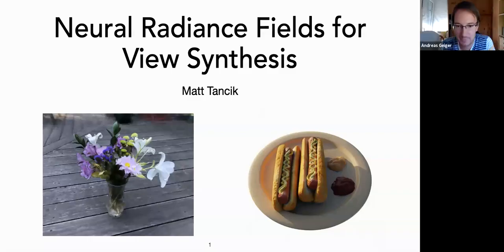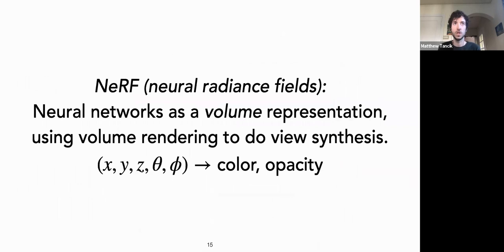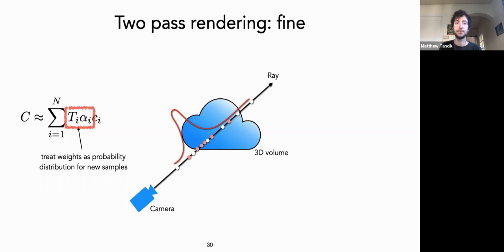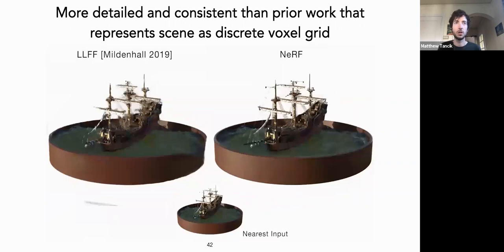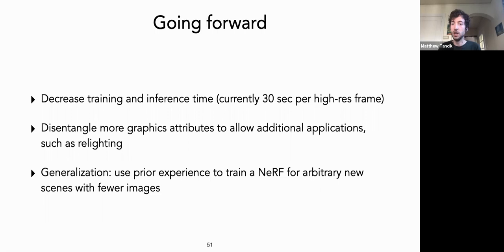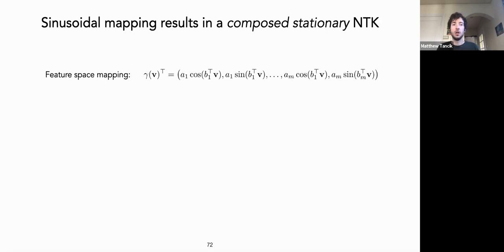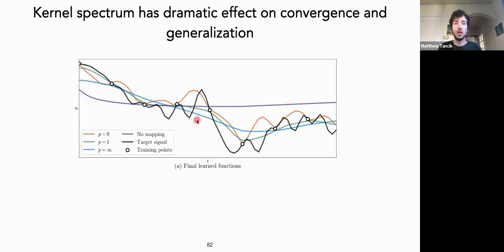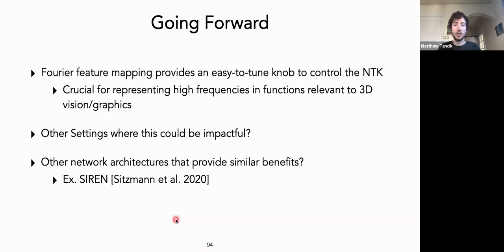Matthew Tancik: Neural Radiance Fields for View Synthesis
Talk @ Tübingen seminar series of the Autonomous Vision Group

Neural Radiance Fields for View Synthesis
Matthew Tancik (UC Berkeley)

Abstract: In this talk I will present our recent work on Neural Radiance Fields (NeRFs) for view synthesis. We are able to achieve state-of-the-art results for synthesizing novel views of scenes with complex geometry and view dependent effects from a sparse set of input views by optimizing an underlying continuous volumetric scene function parameterized as a fully-connected deep network. In this work we combine the recent advances in coordinate based neural representations with classic methods for volumetric rendering. In order to recover high frequency content in the scene, we find that it is necessary to map the input coordinates to a higher dimensional space using Fourier features before feeding them through the network. In our followup work we use Neural Tangent Kernel analysis to show that this is equivalent to transforming our network into a stationary kernel with tunable bandwidth.

Bio: Matthew studied Computer Science and Physics at Massachusetts Institute of Technology where he received his bachelor degree in 2016 and master degree in 2017. During his masters degree he worked under the supervision of Ramesh Raskar and Fredo Durand and published his thesis on non-line-of-sight imaging using data driven approaches. He began his PhD in 2018 at UC Berkeley under the supervision of Ren Ng. He is currently interested in exploring the intersection of vision and graphics for robotic perception and view synthesis applications.